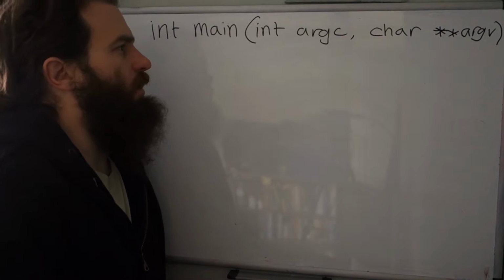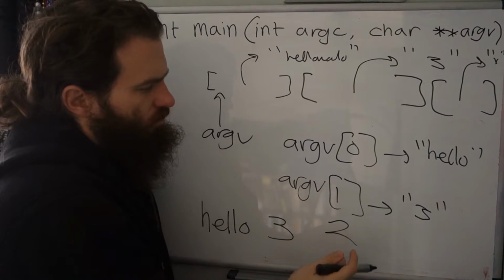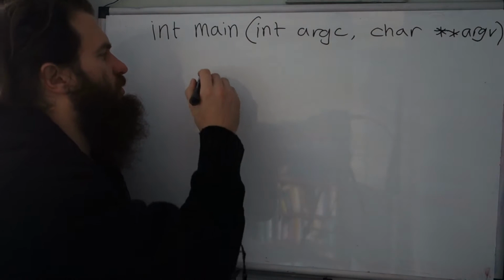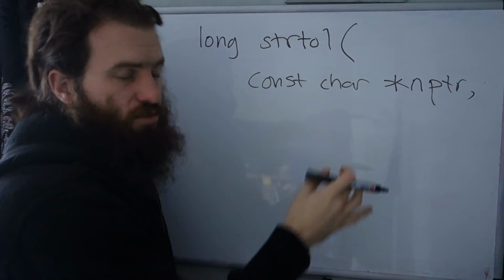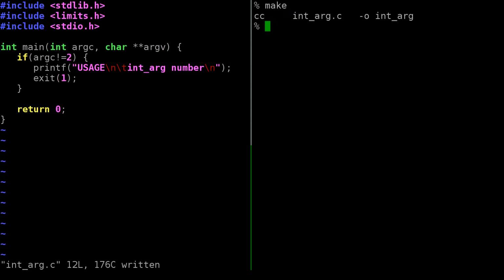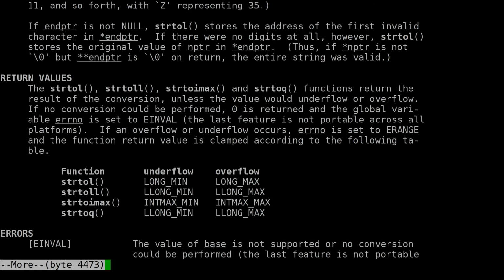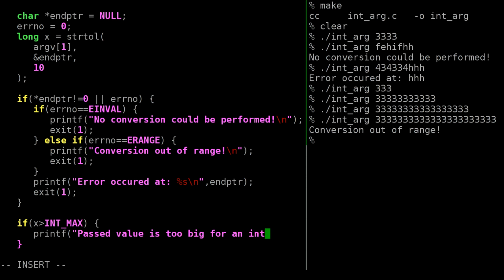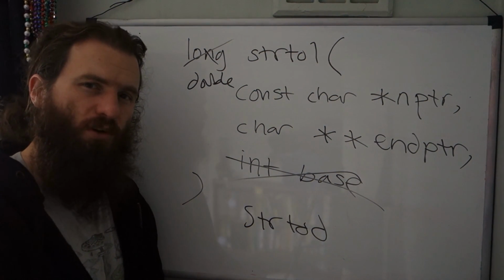Learn to program with c - Part 14 - Command line arguments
In this part we look at how to process command line arguments so that a program can receive command line input.